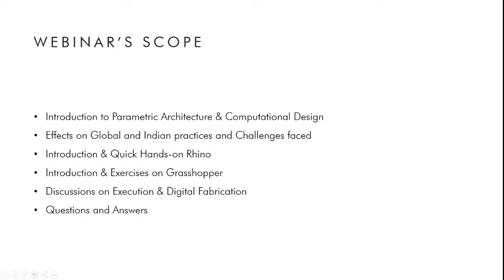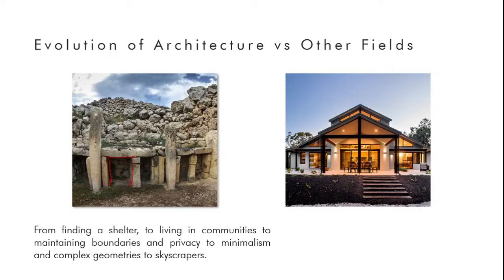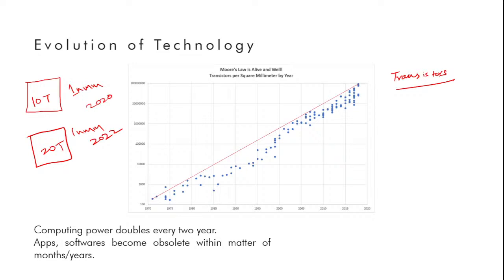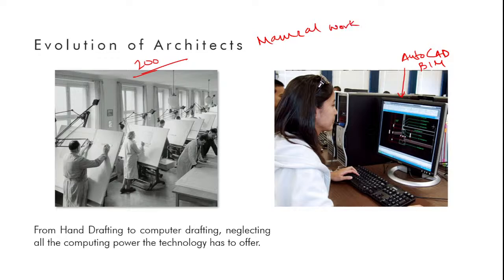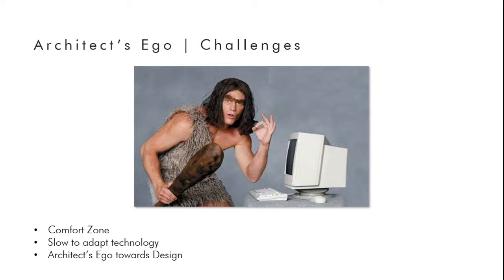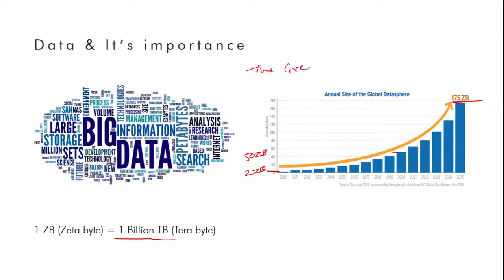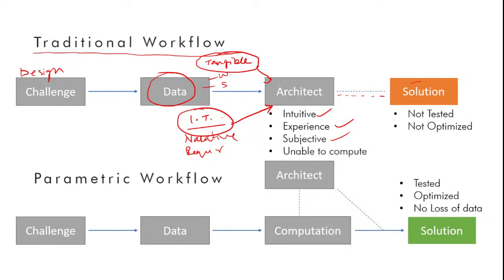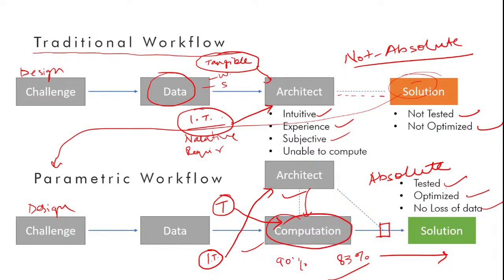Parametric Architecture | Free Webinar | Gulf Timezone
Breaking down the complexities of past, present & future: A free online webinar comprised of dialogues, mentorship, tutorials & live interaction on computational approach for architects using tools like Rhino & Grasshopper.